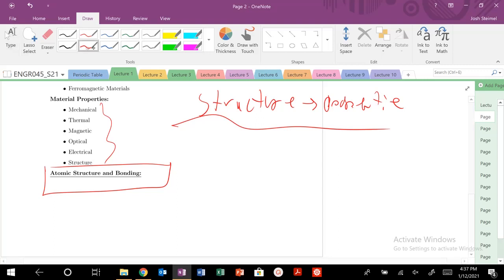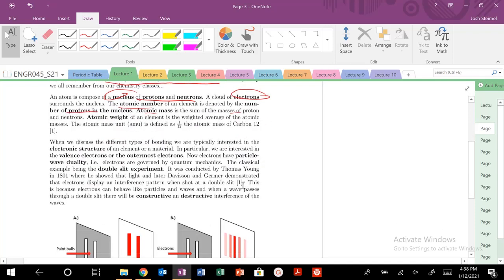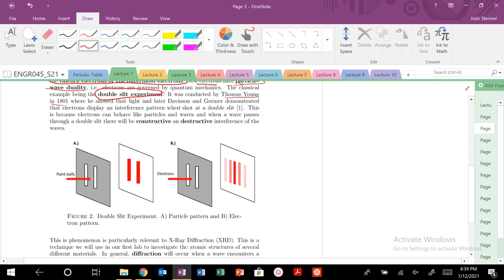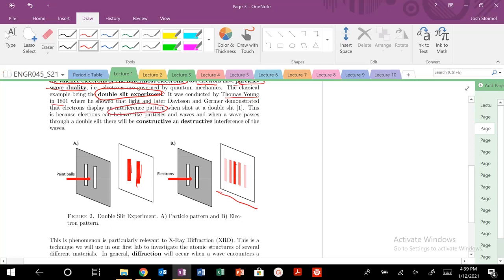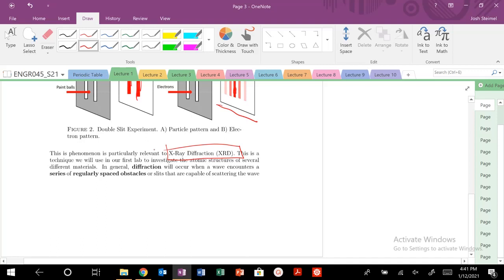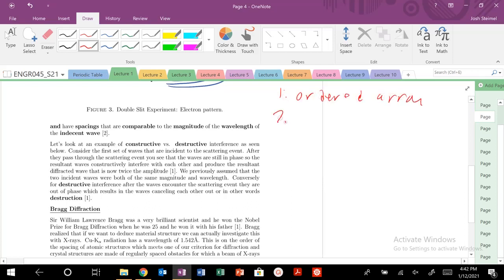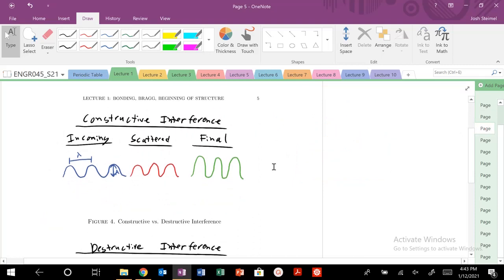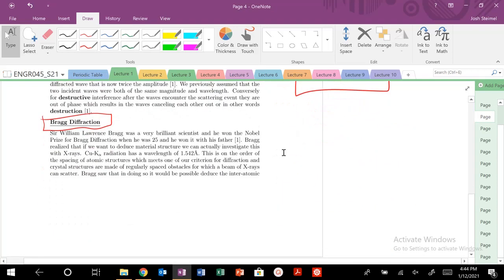Particle Wave Duality of Electrons, The Double Slit Experiment, Interference Patterns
Particle wave duality is discussed in detail for electrons.